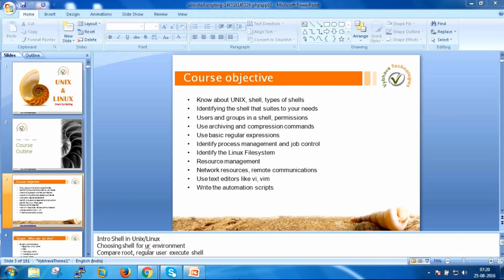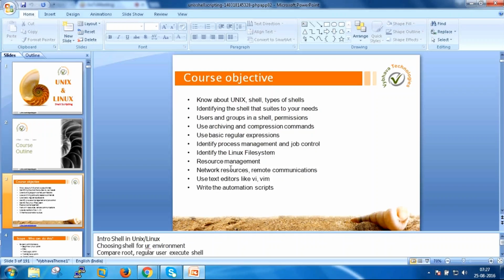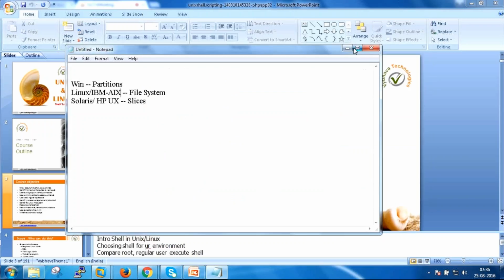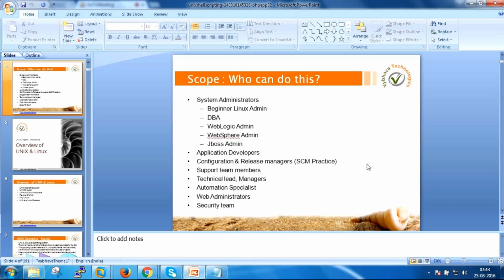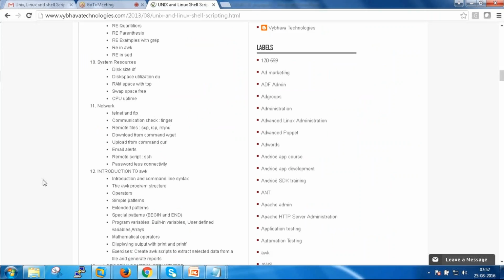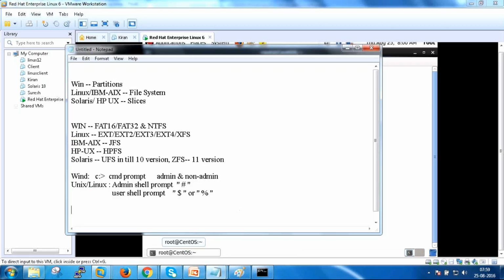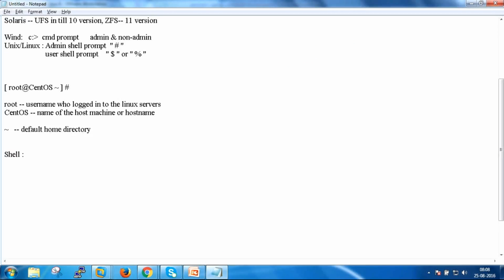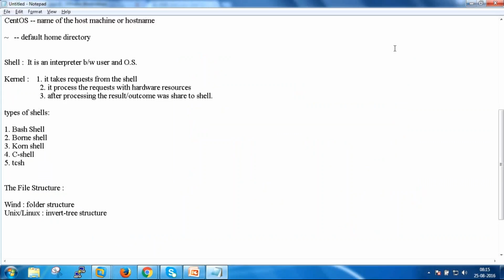2016-08-25 Unix, Linux and shell Scripting Demo - VybhavaTechnologies